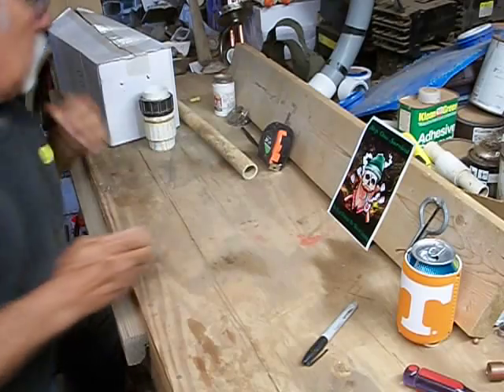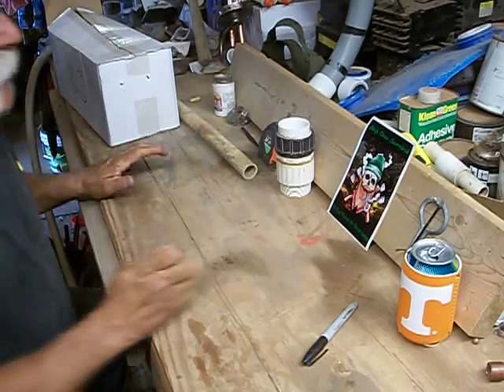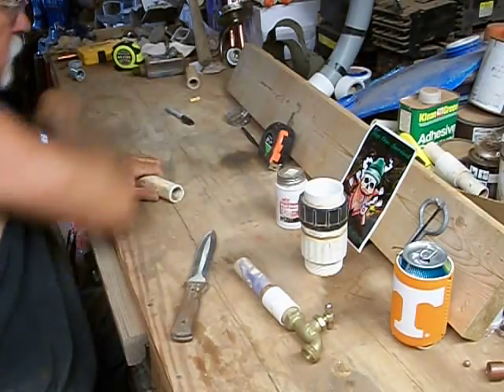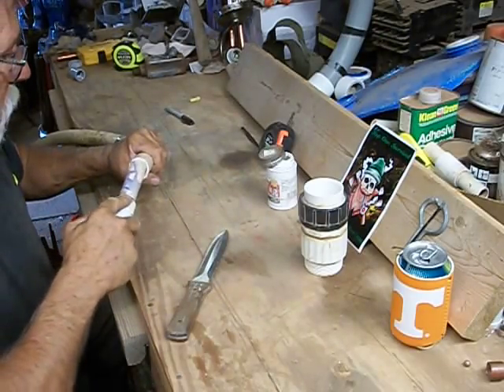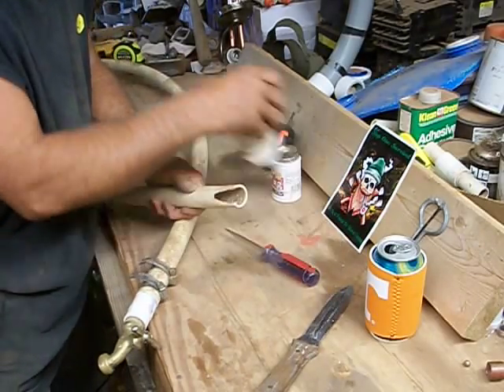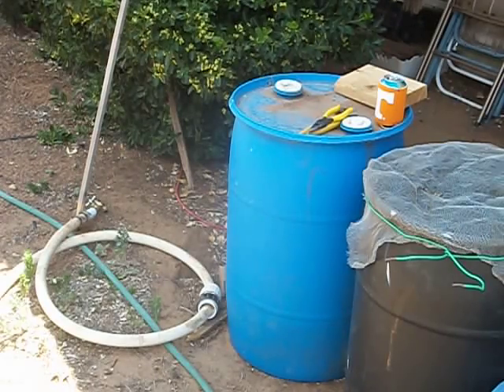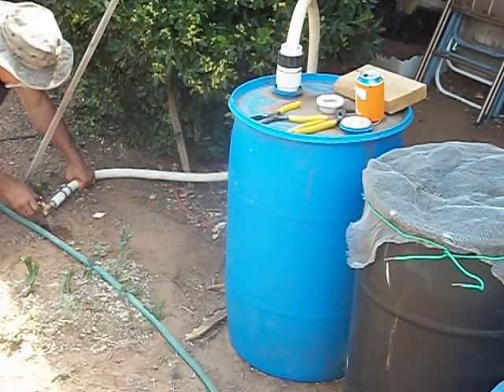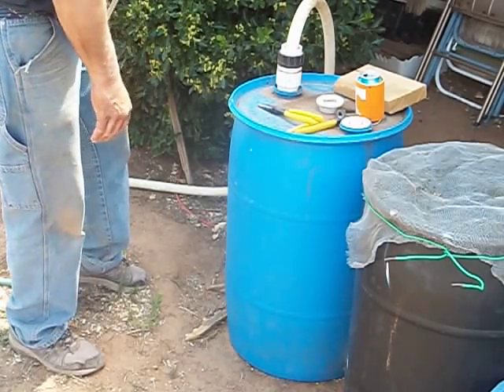Siphon system for rain barrels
A quick little experiment to try and make it easier for me to get the water out of the rain barrels & into the garden.
An update: Well, the siphon system here DOES work, but not as efficiently as I was hoping it would. Several factors contributing to this are, not much drop from the barrels to the garden, several leaks in the hoses running to the garden, lowered water levels in the barrels, etc.. What I will likely do is install a faucet in the bottom of one of the barrels when the level gets to the bottom (so I don't lose too much of what water I have) as well as get a better hose. See update #2 on the comments.